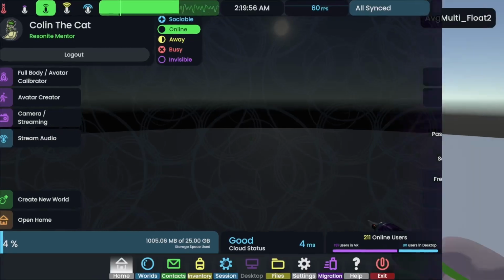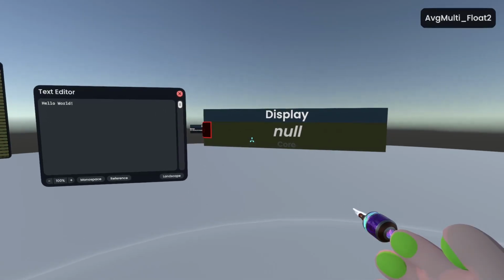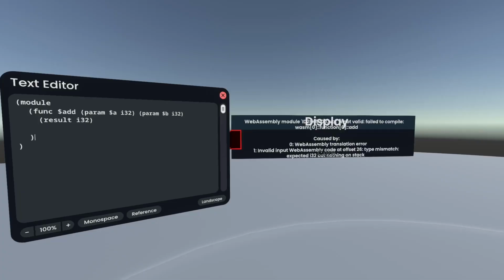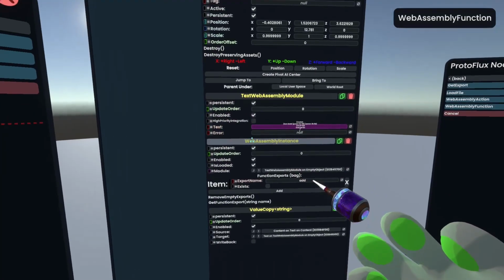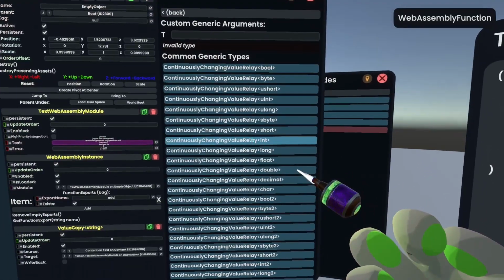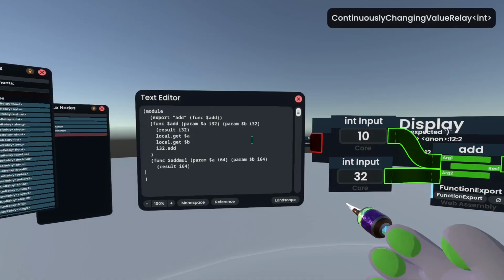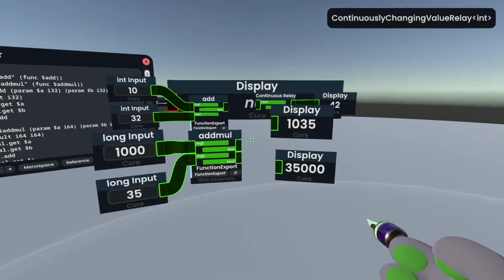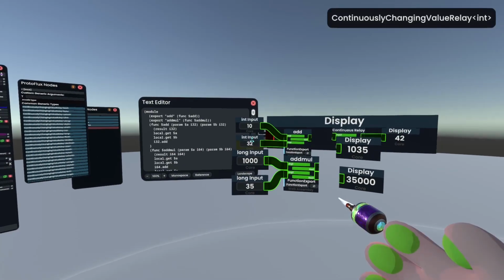Tutorial: WebAssembly in Resonite (Plugin)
In this video I will show you how to use my WebAssembly Plugin for Resonite. You can edit assembly code in the game and see what it does live.

Module from the video:

(module
  (export "add" (func $add))
  (export "addmul" (func $addmul))
  (func $add (param $a i32) (param $b i32)
    (result i32)
    local.get $a
    local.get $b
    i32.add
  (func $addmul (param $a i64) (param $b i64)
    (result i64 i64)
    local.get $a
    local.get $b
    i64.add
    local.get $a
    local.get $b
    i64.mul